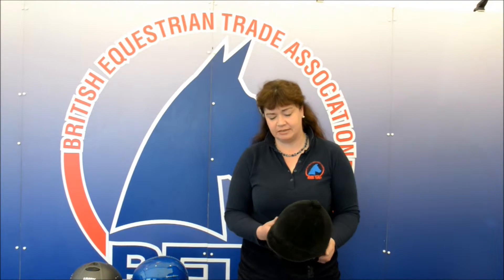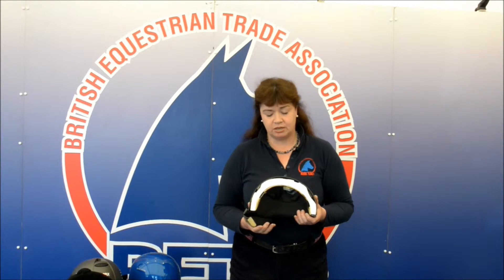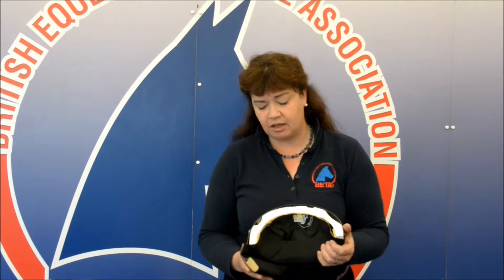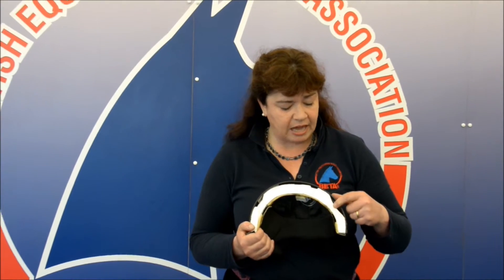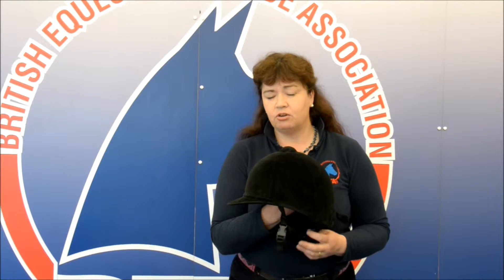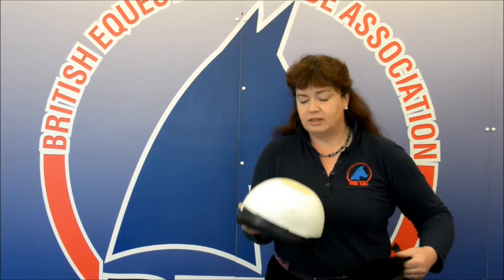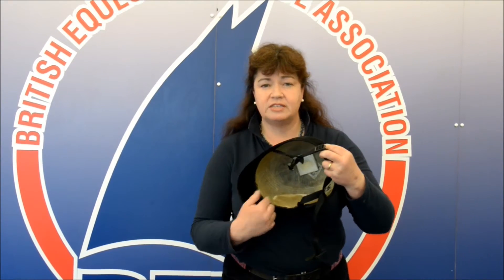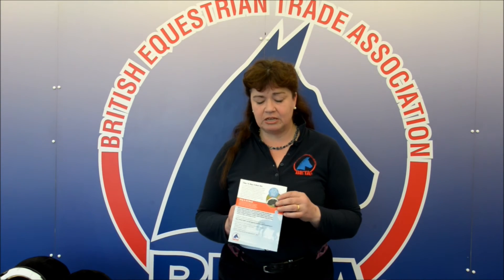BETA Guide to Types of Riding Hat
Tricia Nassau-Williams outlines the three main types of riding hat and shows how they provide protection for riders.